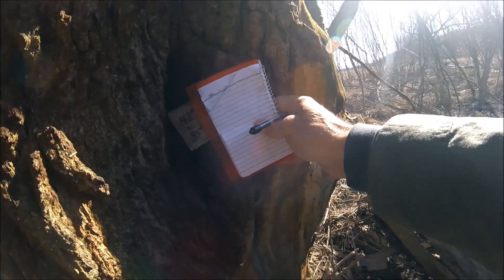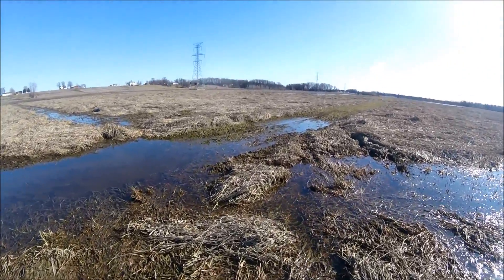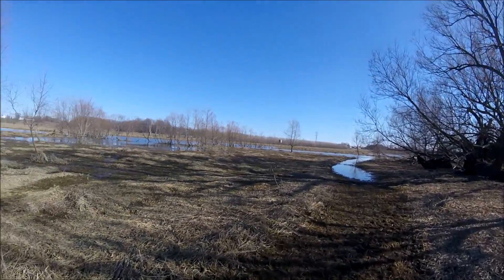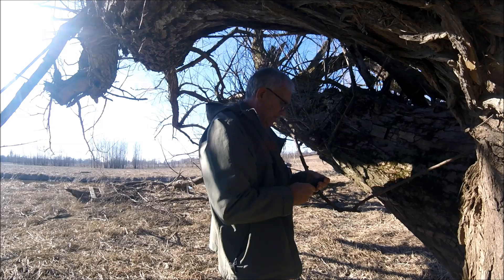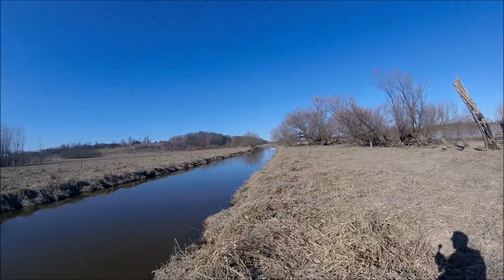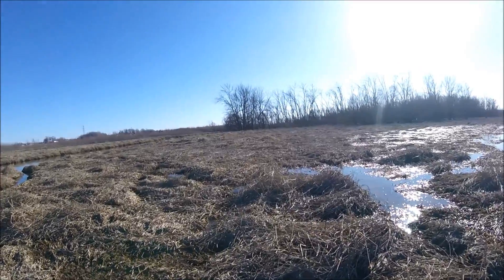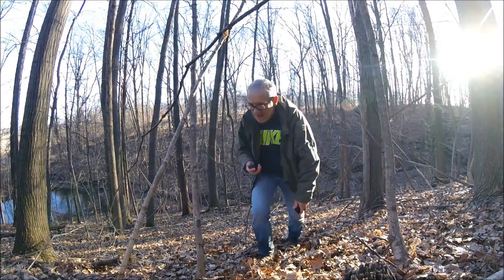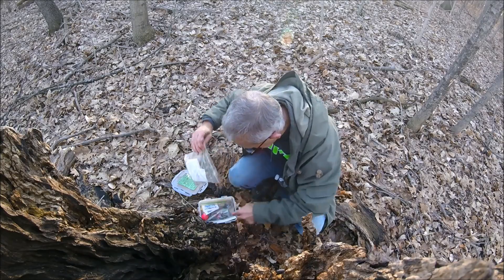Macatawa Don't Play In The Water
Macatawa Nature Area Hike & Geocaching